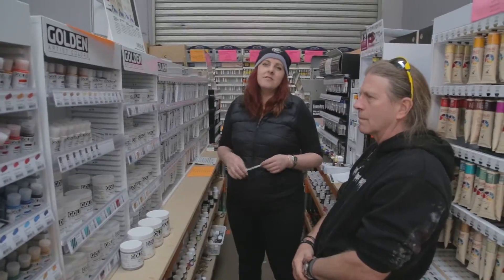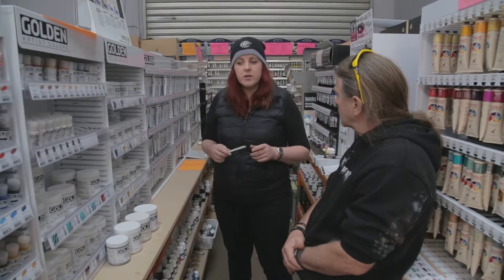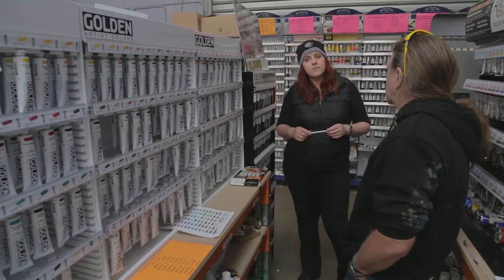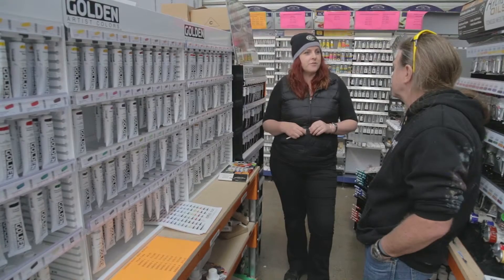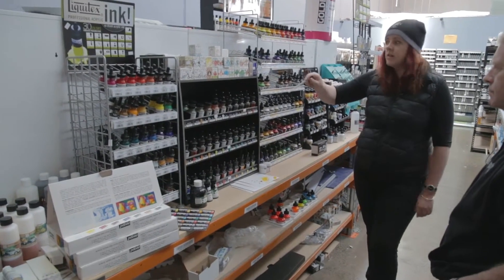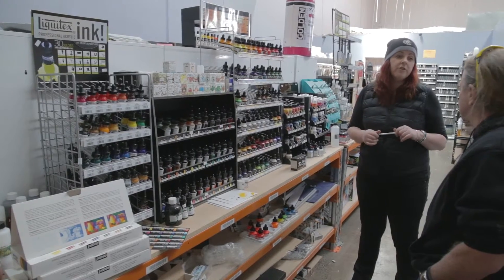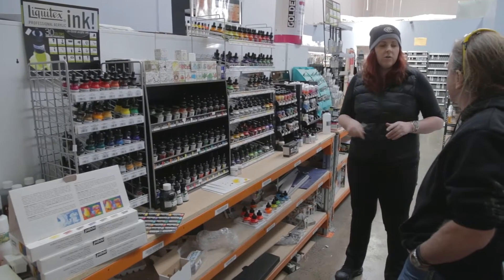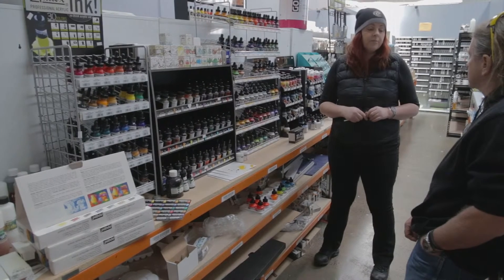Wayne explores the Art Shop Again number 5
Wayne gets more information on Art supplies